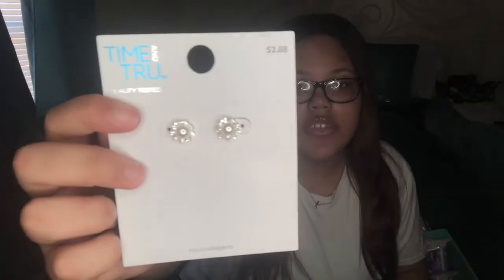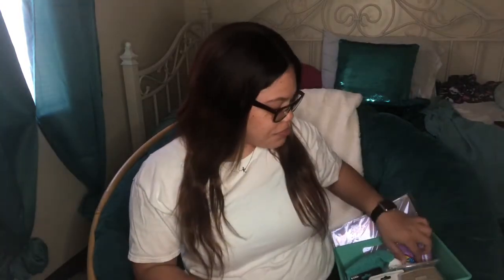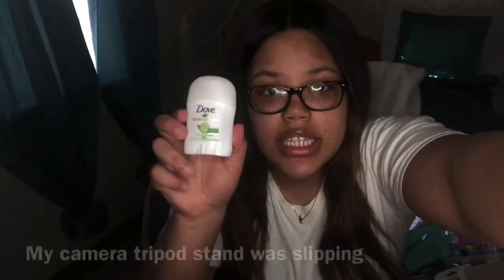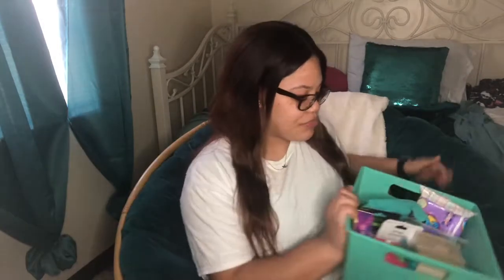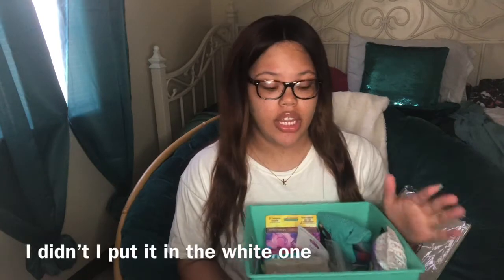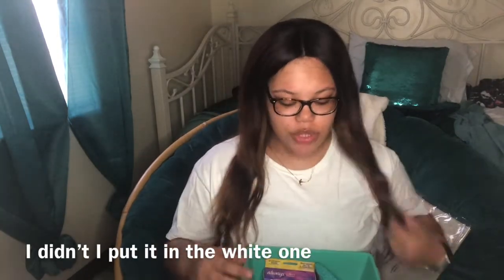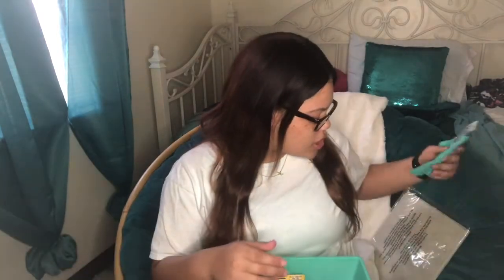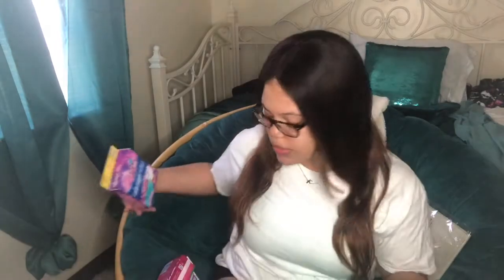Walmart/Dollar Tree haul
Welcome To BoujeeKali .This is what we do on my channel vlogs, mukbangs,fashion,and etc.

 STALK ME :)  Snapchat: frecklefacekali